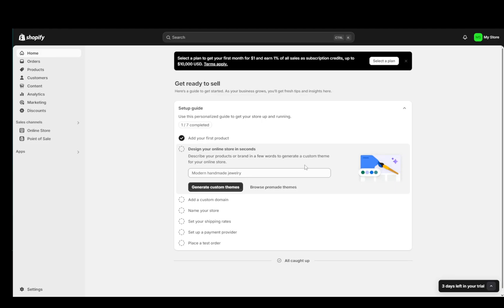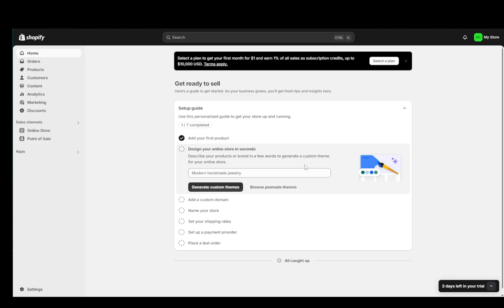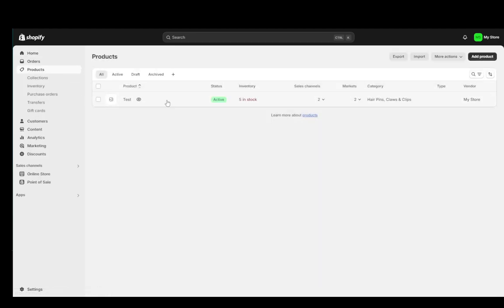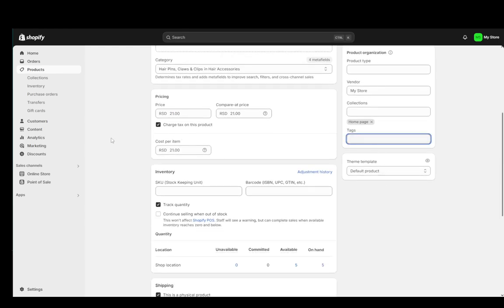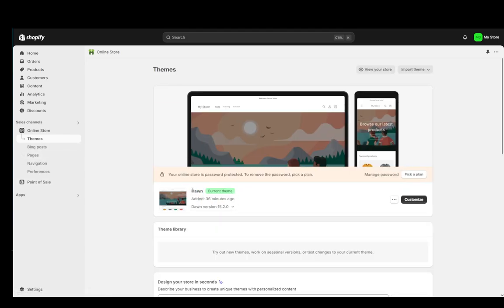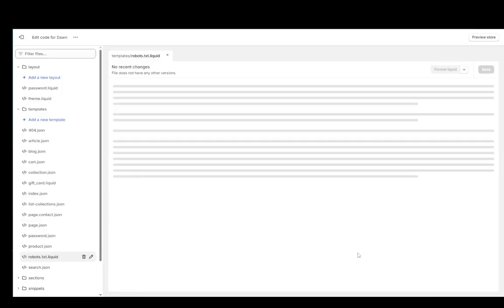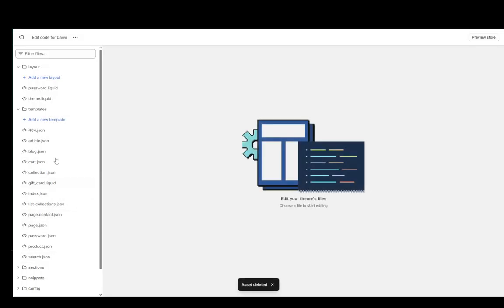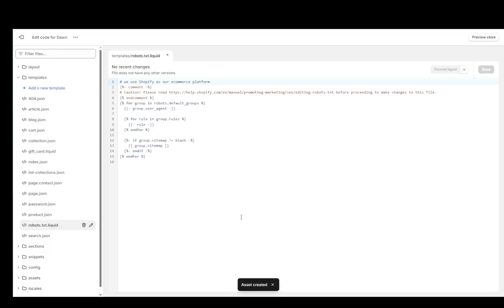How To Edit Seo On Shopify Tutorial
Today we talk about edit seo on shopify,shopify seo,shopify seo optimization,shopify seo tutorial